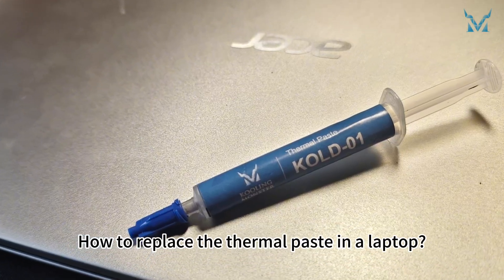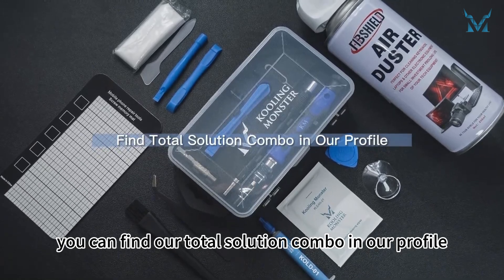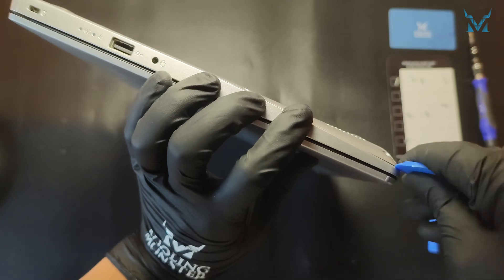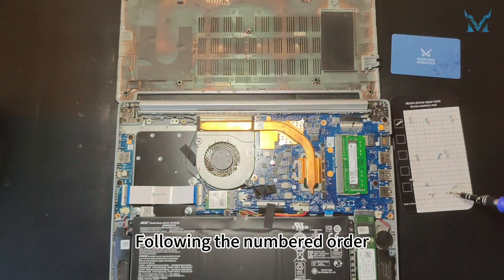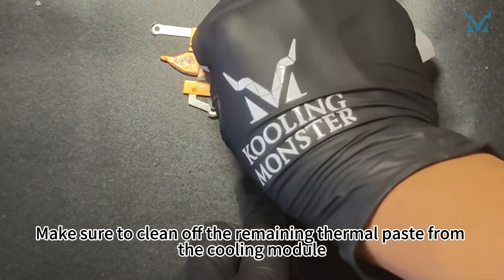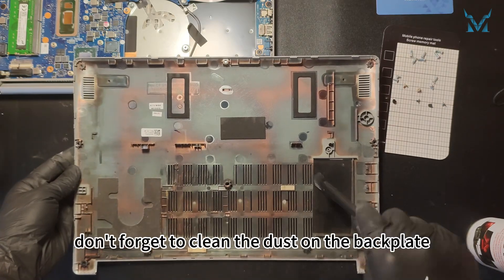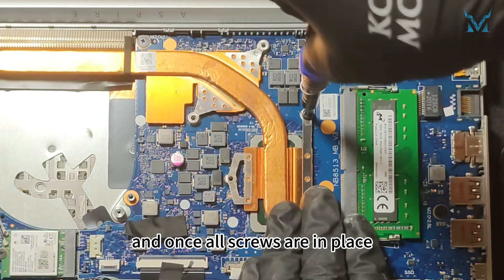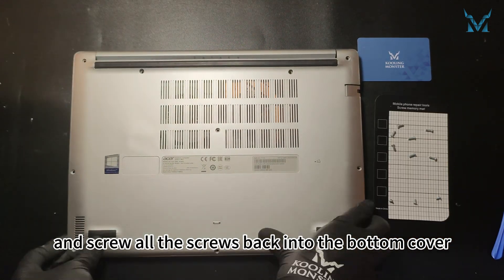Speed Up Your Acer Swift 2020 Prevent Overheating With Dust Cleaning & New Thermal Paste